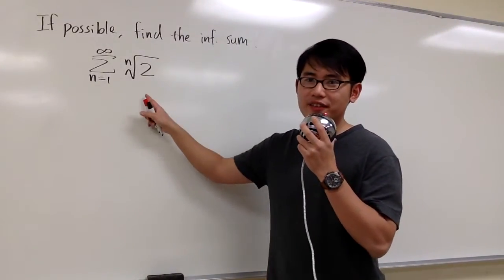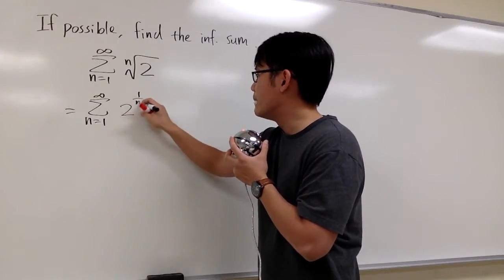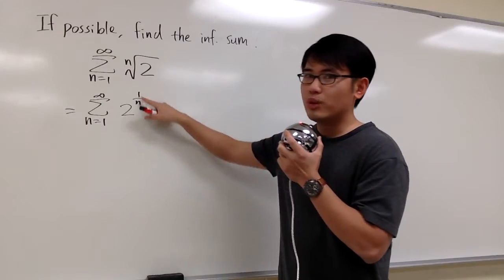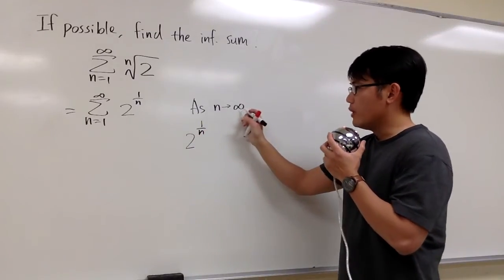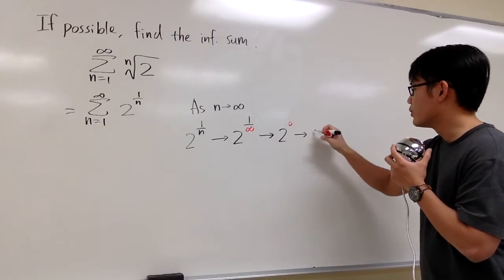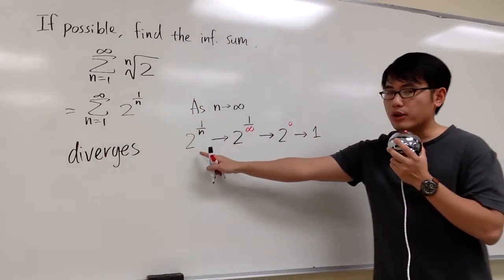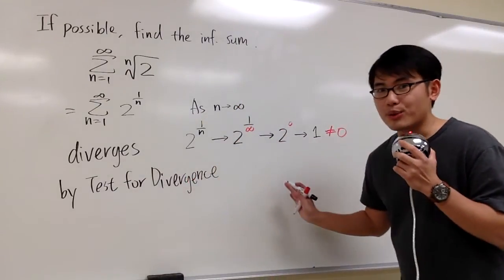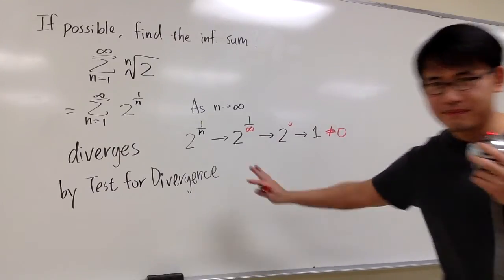Series of nth root of 2, calculus 2 tutorial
The series of the n-th root of 2 as n goes from 1 to inf diverges because of the test for divergence.